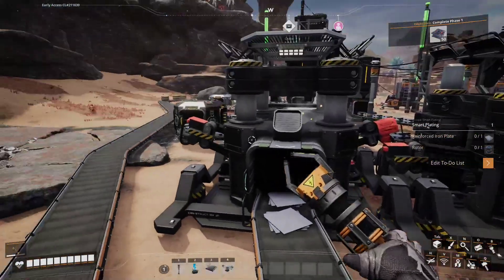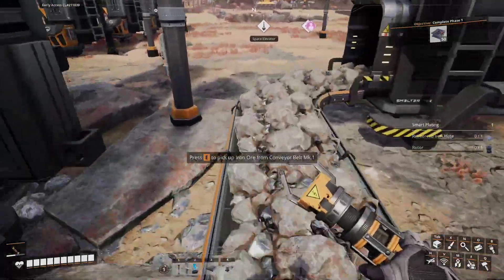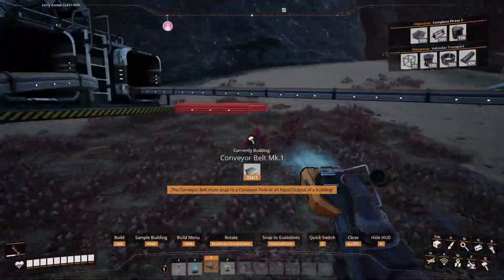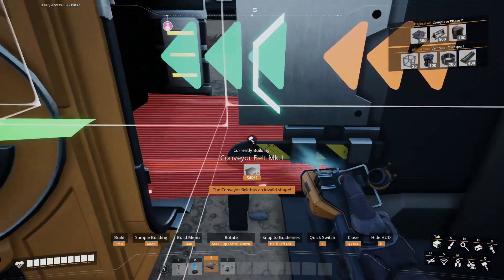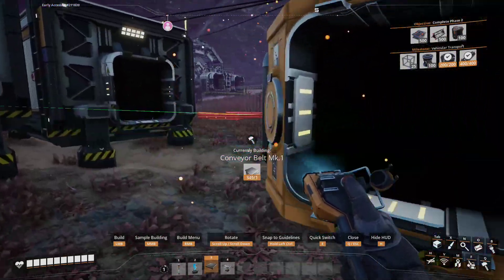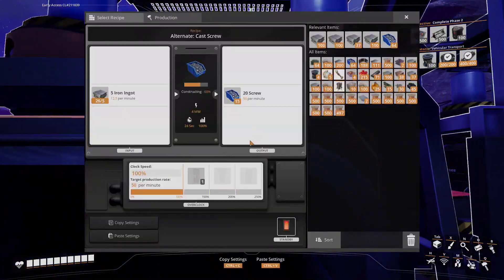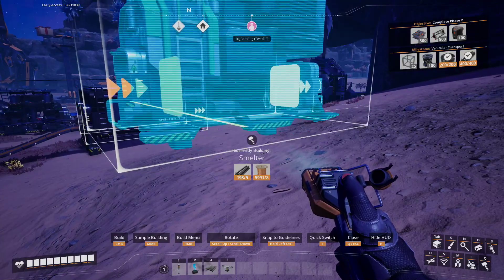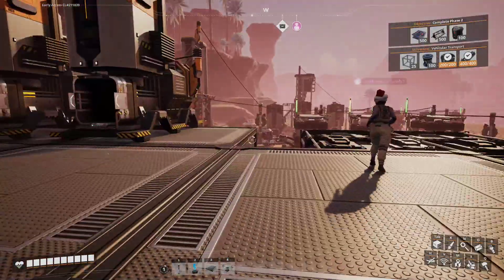Creating Another Mining System for Iron! | Let's Play: Satisfactory | Ep 7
Watch a full cooperative playthrough of Satisfactory on the newest update! We are starting fresh and having a full series of gameplay as well as a walkthrough through of Satisfactory.

Satisfactory is a factory simulation game created by Swedish video game developer Coffee Stain Studios. It is a 3D first-person open world exploration and factory building game. The player, a pioneer, is dropped onto an alien planet with a handful of tools and must harvest the planet's natural resources to construct increasingly complex factories for automating all resource needs. The initial goal is to build a space elevator and begin supplying the company the player works for (FICSIT Inc.) with increasingly numerous and complex components for their unknown purposes. Those exports unlock new buildings that make the next export possible.

Satisfactory was made available for early access on 19 March 2019 on the Epic Games Store, and 8 June 2020 on Steam, with cross-platform multiplayer. The factory building aspect of the game has been described as a first-person and 3D version of Factorio. Unlike most other sandbox games like Factorio, the Satisfactory world is pre-generated; every player's map is identical. The game is set on an alien planet named and the playable area is limited to 30 km2.